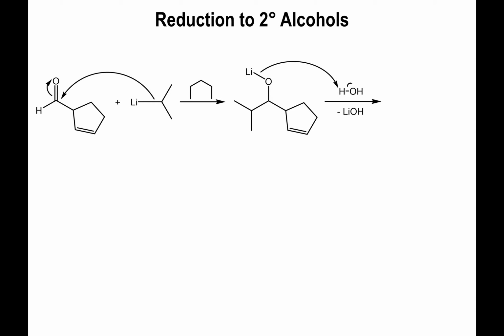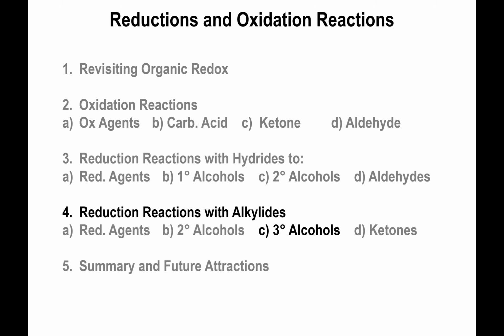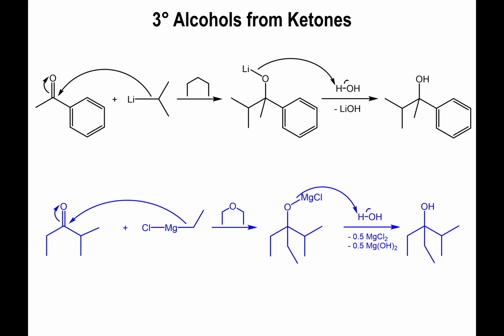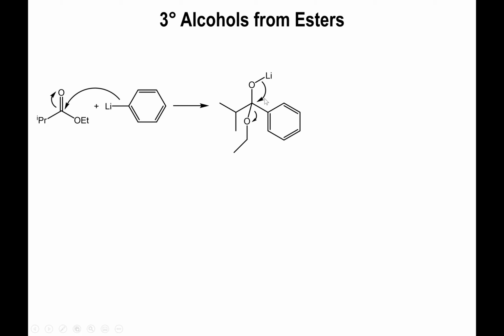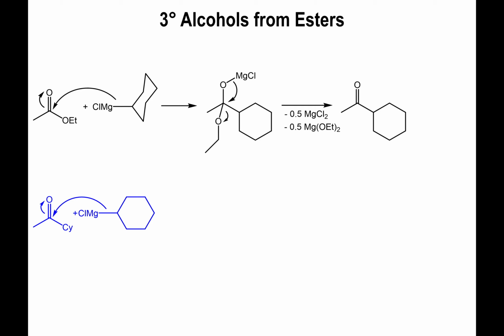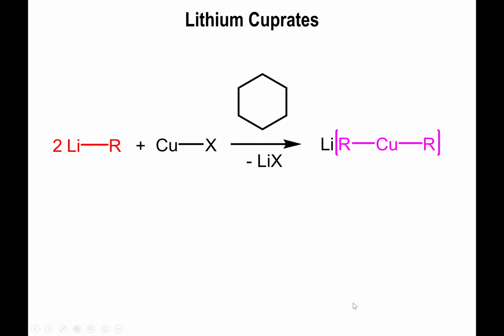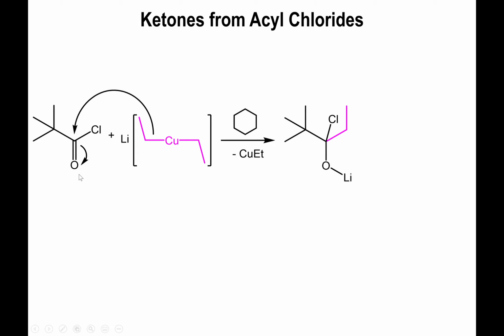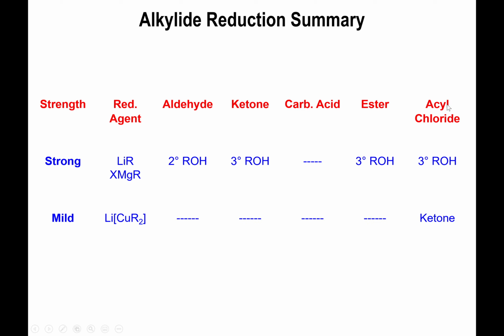Lec13 - Reductions with lithium alkyls, Grignard reagents and Lithium Cuprates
In this video we go over the mechanisms for the reactions between esters to tertiary alcohols, ketones to tertiary alcohols and aldehydes to secondary alcohols. We finish by describing how lithium cuprate reagents can be used to synthesize ketones from acyl chlorides.